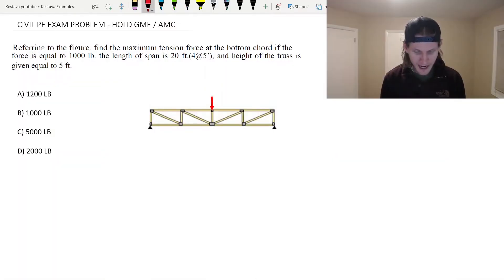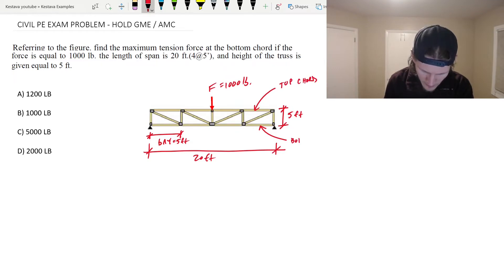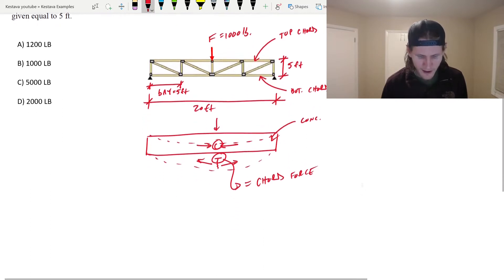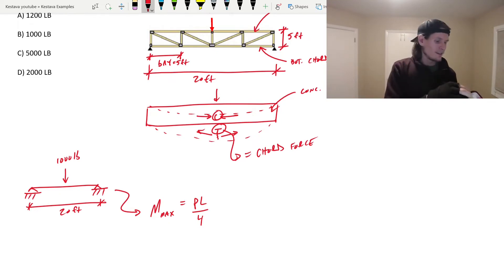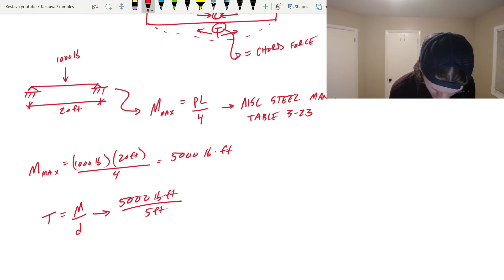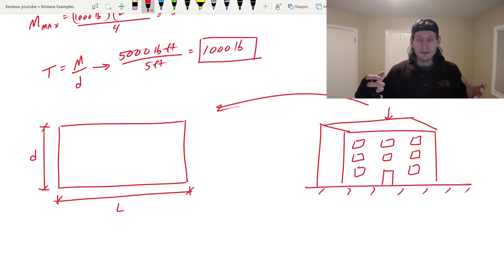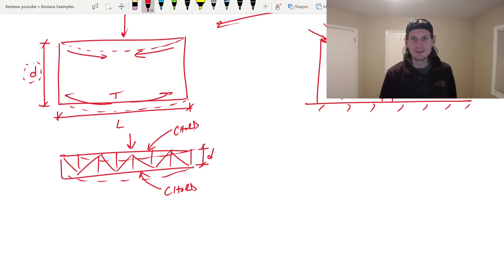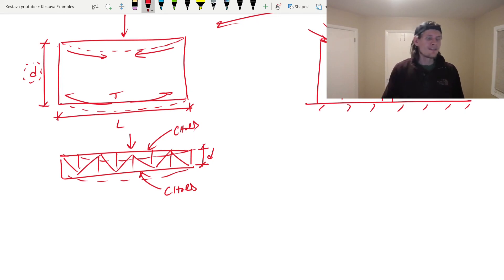Make Truss Design EASY + Civil PE Exam Review Problem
If your scared of trusses... you'll wanna stick around until the end of this one team.

Trusses scared me throughout my entire time in school. It's not that I hated them, I was just intimidated by them and that fear and intimidation stopped me from sitting down and truly learning them.

I know your doing everything in your power to skip learning about trusses... STOP RIGHT THERE!

What are the secrets shared by both diaphragms and trusses? Lets discover that together in addition to tackling another civil professional engineering exam review problem.

Deep breath, lets dip our toes into the world of truss design and unravel their secret witchcraft together! Lets learn about truss design faster, and more in depth.

Civil Structural PE exam will be here before you know it!